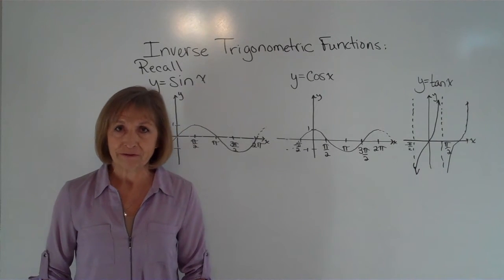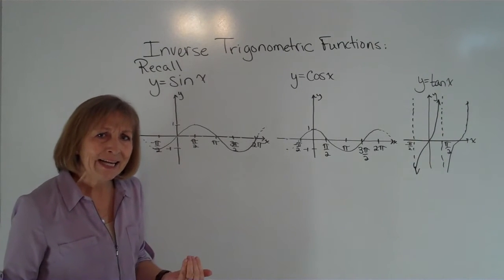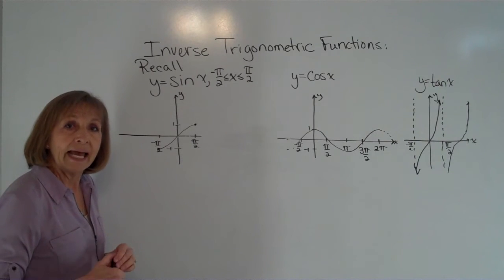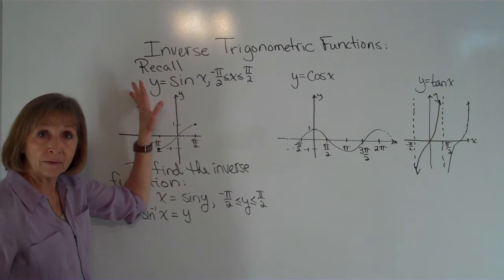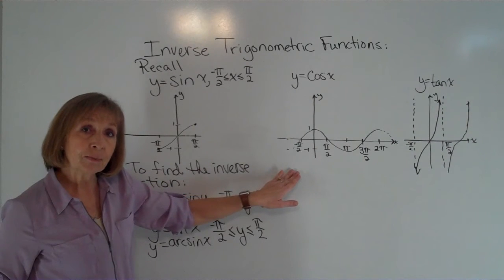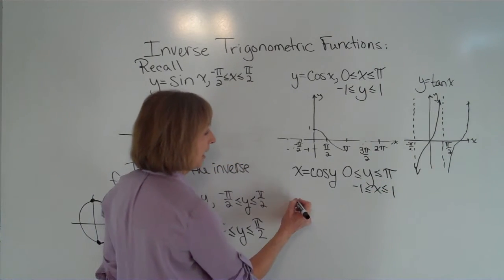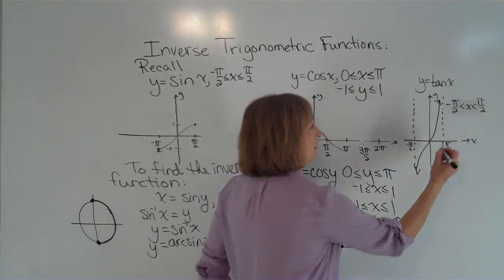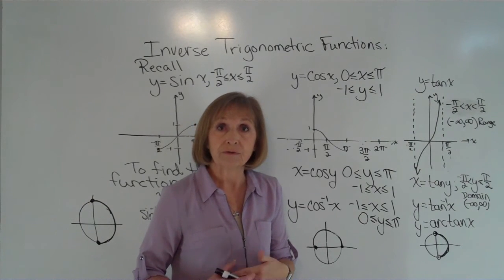What are inverse Trig functions?